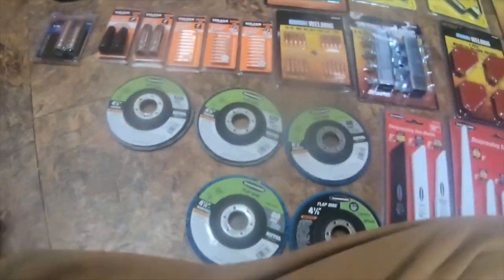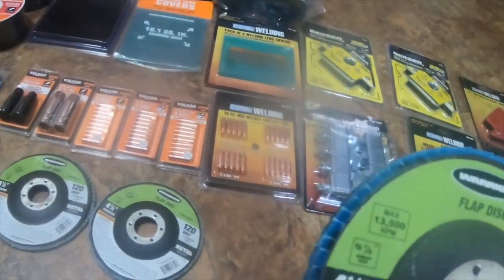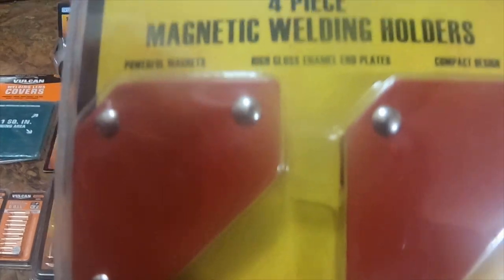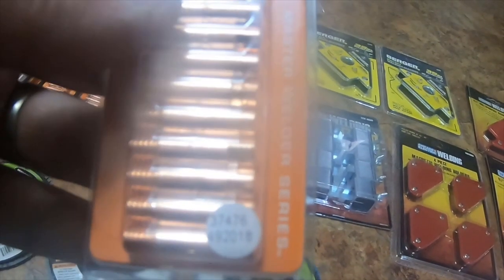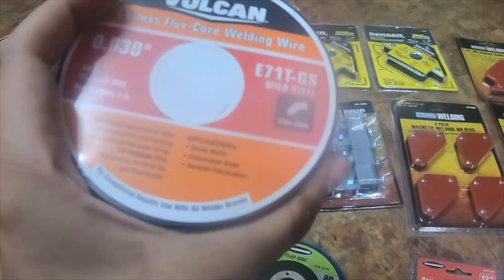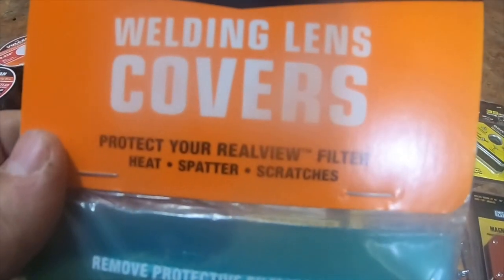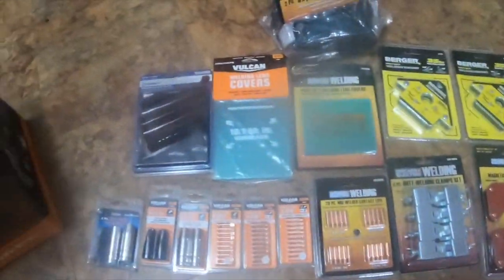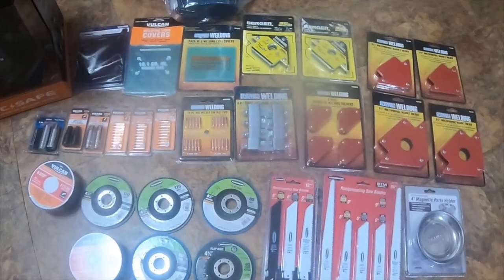Tool Haul Harbor Freight Welding Accessories